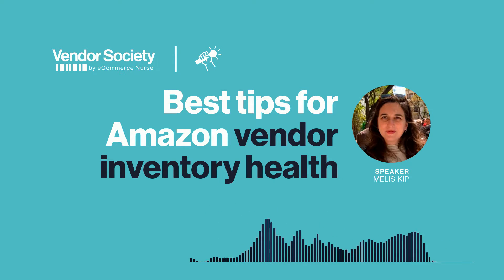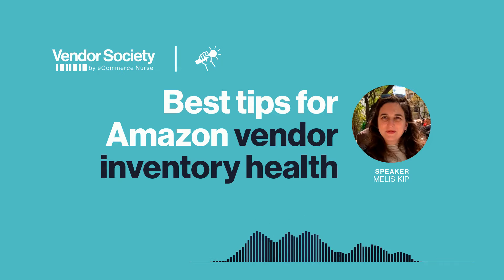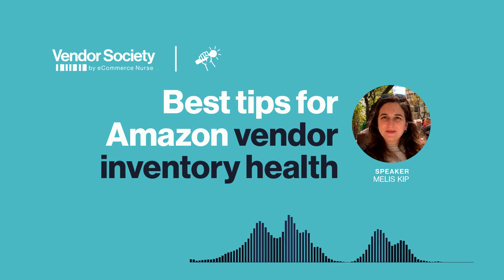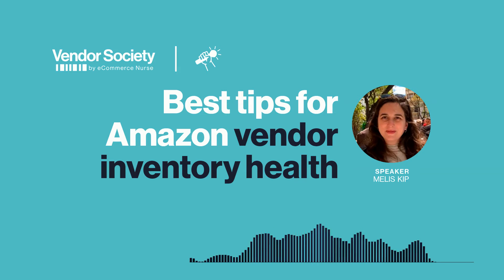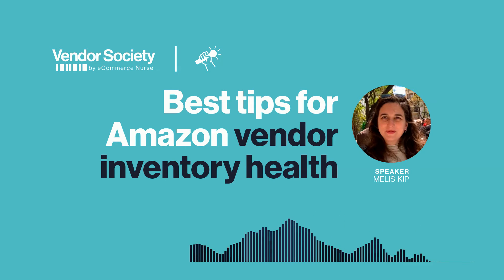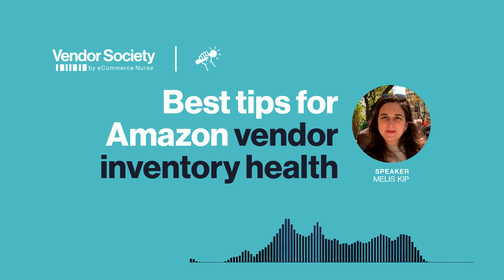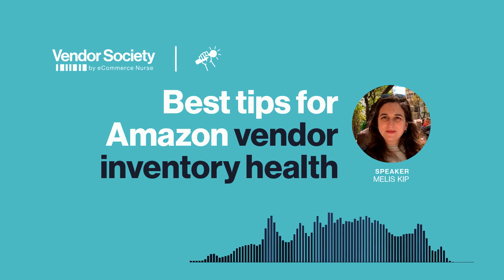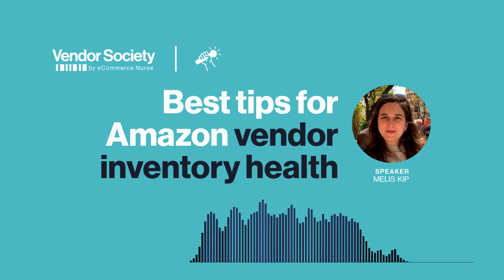Best tips for Amazon vendor inventory health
In this video of the Vendor Society Interview Series, our topic is inventory health for Amazon vendors. We'll discuss how to avoid out-of-stocks and how to reduce overstocks when needed. Learn with five quick questions about inventory, featuring our client management and marketing experts.

Listen to bite-size vendor tips and ideas in the Vendor Society Interview Series from the team at eCommerce Nurse.

THIS VIDEO FEATURES:

Melis Kip - Client Manager for Vendor Society and eCommerce Nurse
Katy Luxem - Senior Content Manager for Vendor Society and eCommerce Nurse